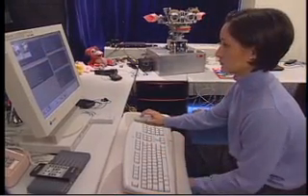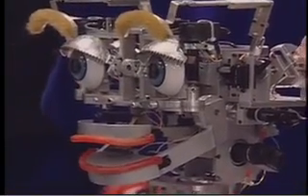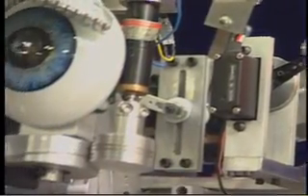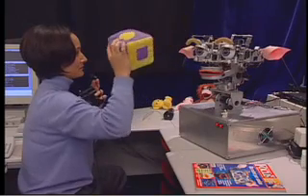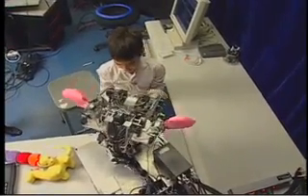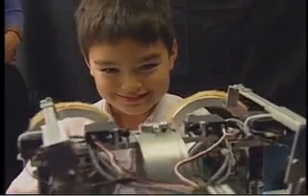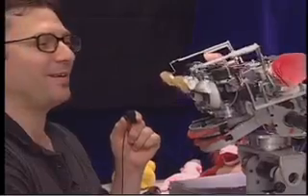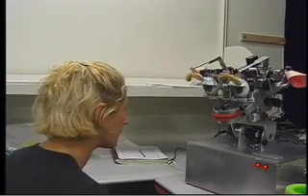Kismet Video News Release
Back in 1998, MIT Video produced a video news release of a young doctoral candidate in the Computer Science / Artificial Intelligence at MIT with her sociable robot Kismet.  Recently, Cynthia was featured on the cover of the Boston Sunday Globe Magazine (5/10/2015) with her new robot Jibo. Great to see the progress.